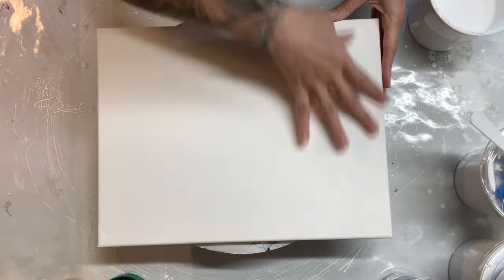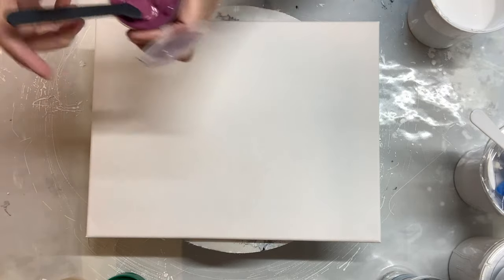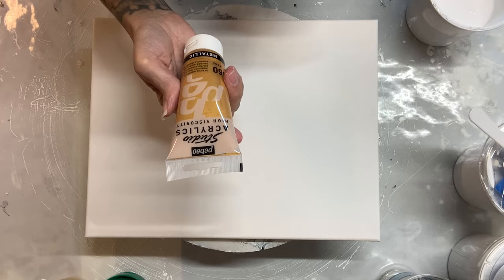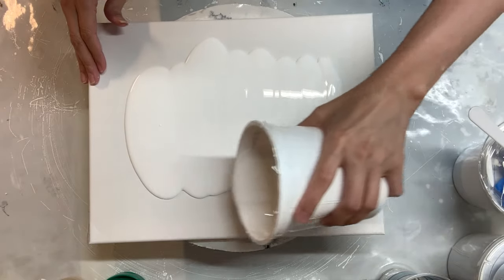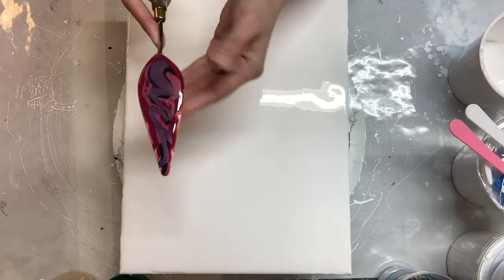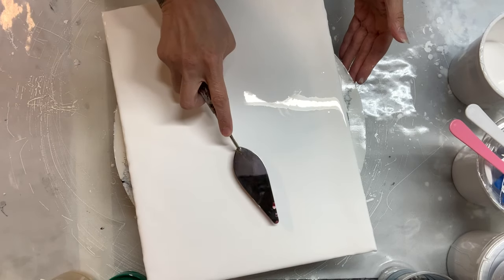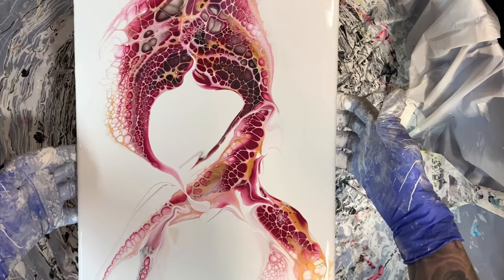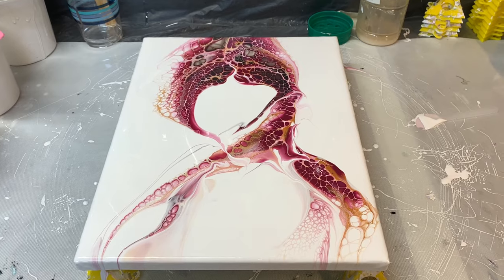#151 - Burgundy Ribbon Palette Knife Swipe | Acrylic Pour Painting | Abstract | Fluid Painting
In this video I had a special request by one of my subscribers to do a cancer ribbon to represent Multiple Myeloma. I hope this video is helpful and inspiring for you and you enjoy watching this half as much as I enjoyed creating it! ❤️

PRODUCTS USED IN THIS VIDEO:

Pillow Paint:
Glidden Premium Base 1 Pure White in Eggshell: Found at Home Depot

Pouring Medium Mixes:
Base - Dutch Boy Dura Clean Cabinet Door & Trim Base D High Gloss: Found at Menards
Varnish: Jo Sonja Gloss Varnish: Found online at Dick Blick, Jerry’s Artarama or josonja.com

Jo Sonja Burgundy & Black Umber: Found online at Dick Blick, Jerry’s Artarama or josonja.com
Pourage Posse Paints - Victoria’s Muscadine Wine & Antique Copper Metallic or her Etsy shop

Cell Activator:
Amsterdam Titanium White: Found online at Dick Blick or Jerry’s Artarama
Pebeo Studio Acrylics Precious Gold: Found online at Dick Blick or Amazon

Canvas: 11”x 14” standard canvas

For how I mix up the Valspar Ultra/Varathane Triple Thick PM Mix, check out my video